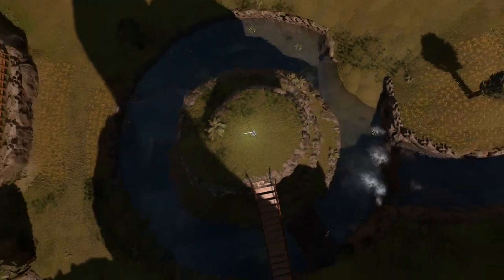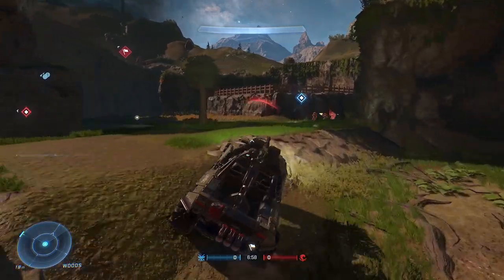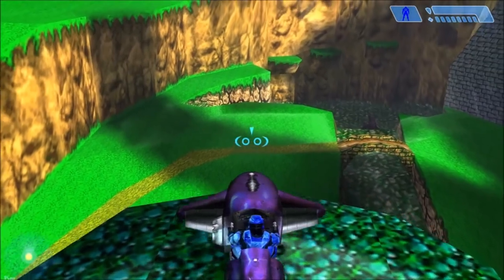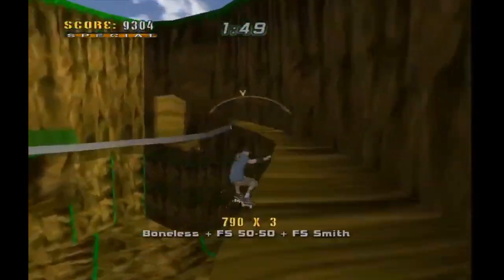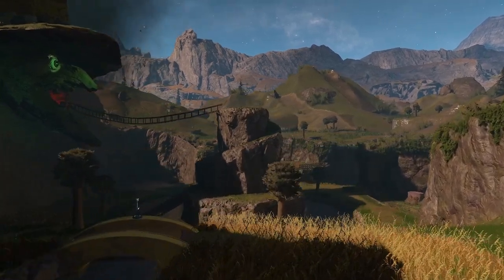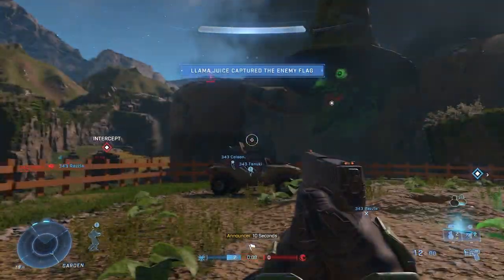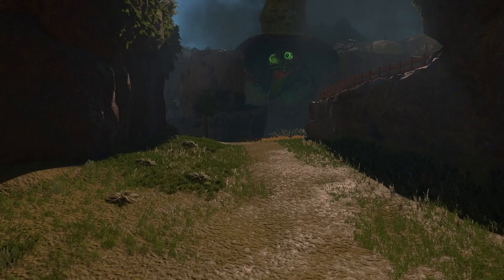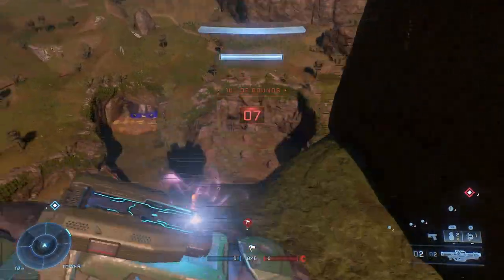Banjo Kazooie's Spiral Mountain in Halo Infinite's Forge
Howdy y'all! It's been a while.  I've been working on this Forge map for... way too long, and I think it's finally ready to share!

Also, I'm a 3D Environment artist, so.. here's my portfolio!

Thanks for checking out my map. This has been a ton of fun to build and I'm stoked to see what else I might be able to put together.